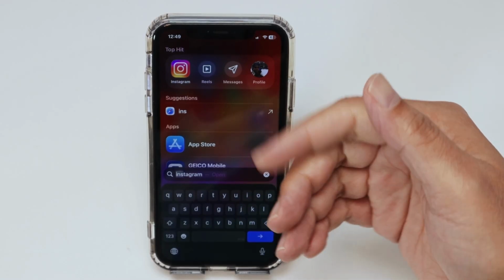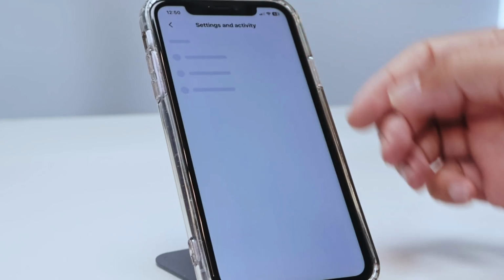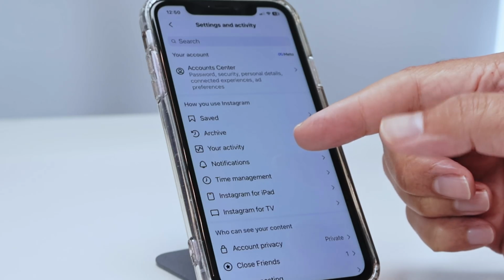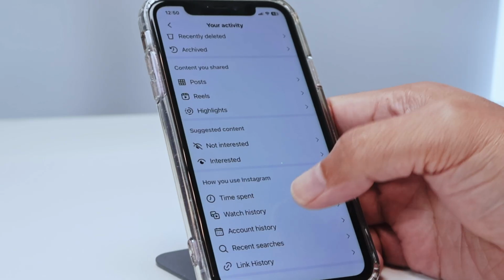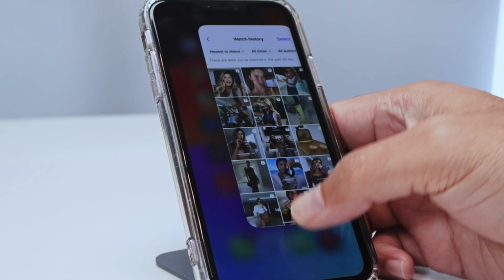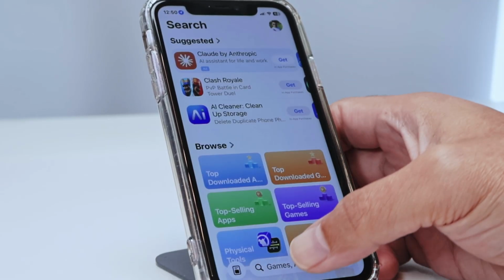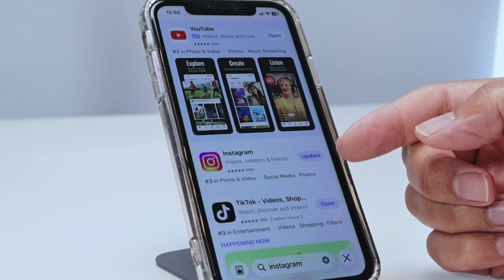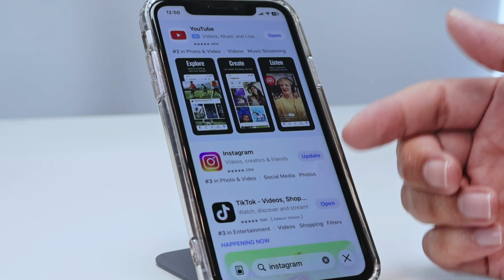How to Check Instagram Watch History - (2026 NEW UPDATE!) 🚀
Wondering where those Reels you just watched disappeared to? In this quick 2026 guide, I’ll show you exactly how to find your Instagram Watch History and see every video you've viewed recently.

Instagram has finally made it easier to track your activity, but the setting is hidden deep in your profile. If you’re asking "Where is my Instagram watch history?" or find the option is missing, this video is for you!

✅ What you’ll learn in this tutorial:

How to access the "Your Activity" dashboard.

Where to find the official Watch History tab for Reels and videos.

How to filter your history by date or specific authors.

Pro Tip: What to do if the Watch History option isn't showing up (Fixing the 2026 update).

🕒 Timestamps:
0:00 - Introduction
0:15 - Navigating to your Instagram Profile
0:30 - Accessing "Your Activity" settings
0:45 - How to find and view Watch History
1:10 - Filtering & Deleting your history
1:30 - Troubleshooting: Missing Watch History fix

Follow these steps to find your history:

Open Instagram and go to your Profile.

Tap the three lines (Hamburger Menu) in the top right.

Select "Your Activity".

Scroll down to find "Watch History" or "Videos you've watched".

Stay Updated:
Instagram is constantly changing its layout in 2026 to prioritize Reels discovery. Make sure your app is updated to the latest version in the App Store or Google Play Store to ensure you have these new privacy and history features!